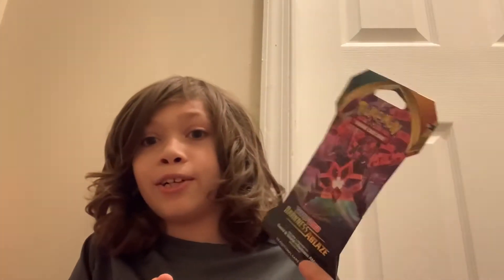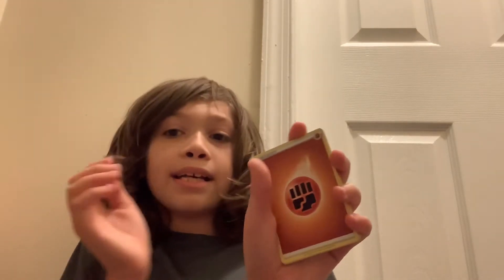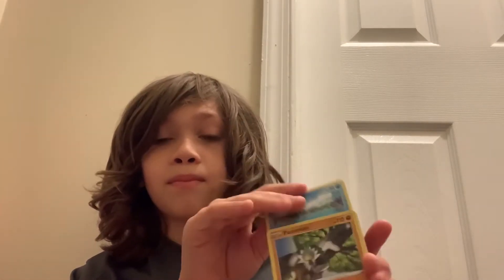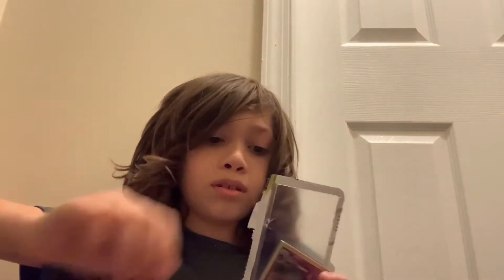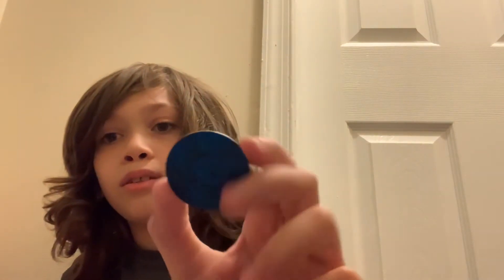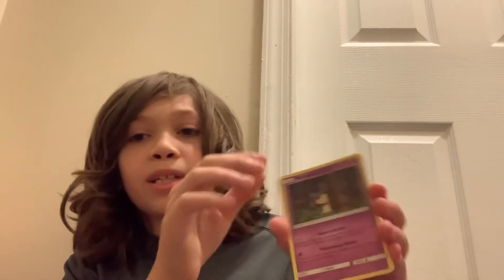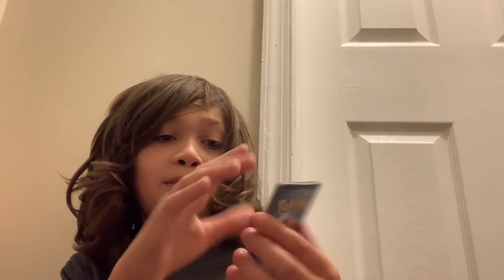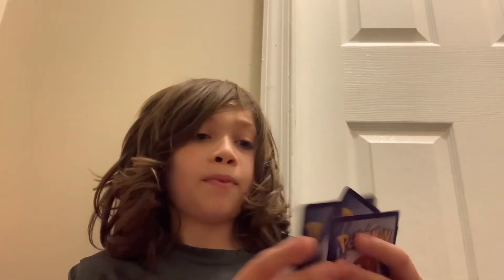Pokémon blister pack and booster pack unboxing!